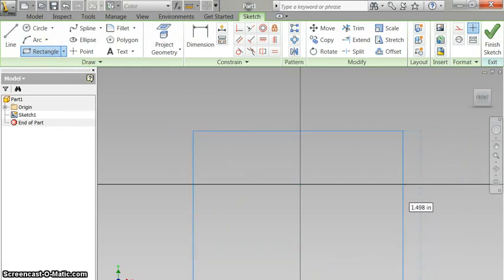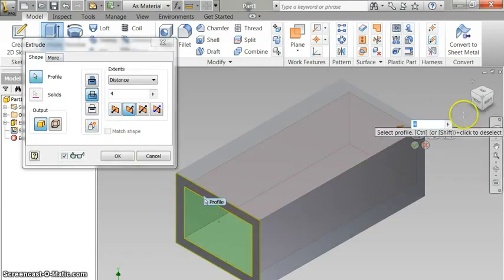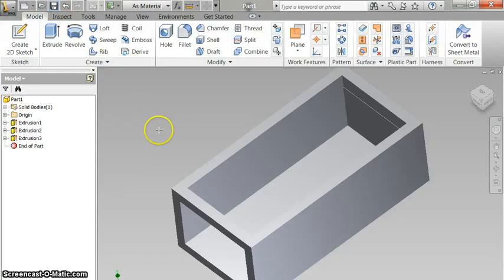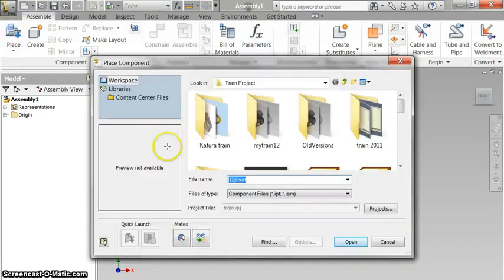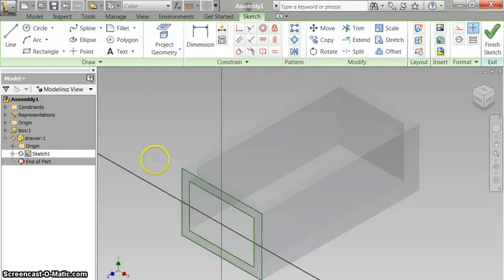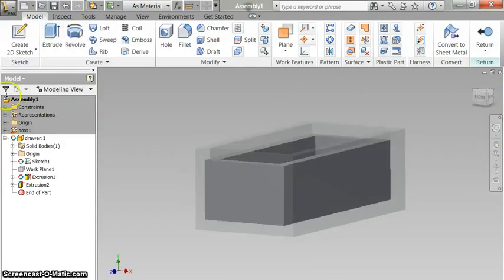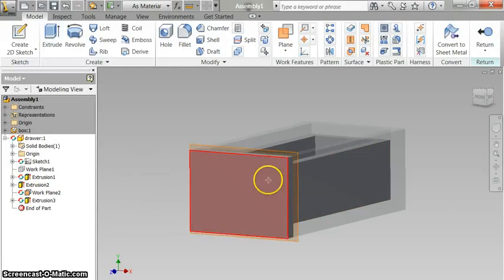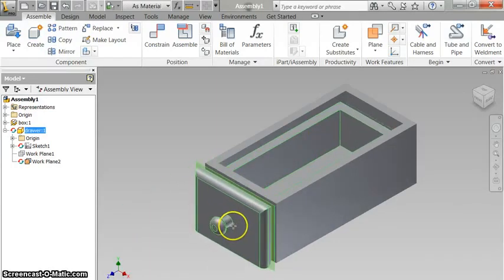Autodesk Inventor Create Component Command - Make A Box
How to use the Create Component command in Autodesk Inventor to create parts